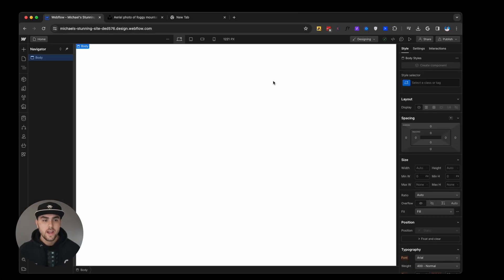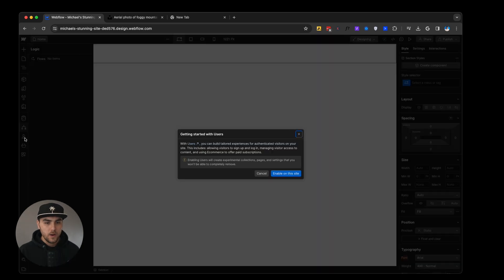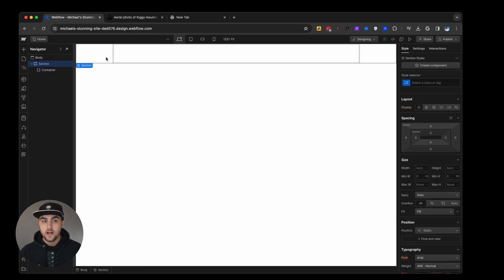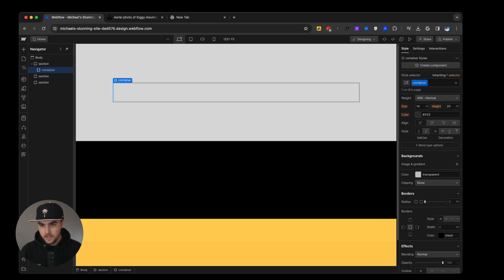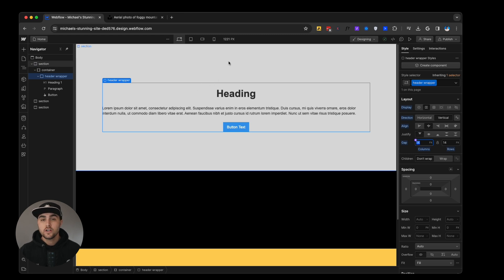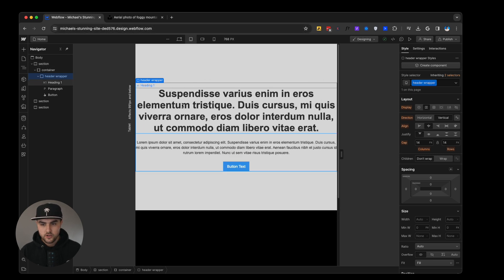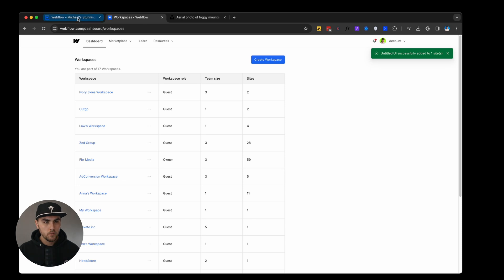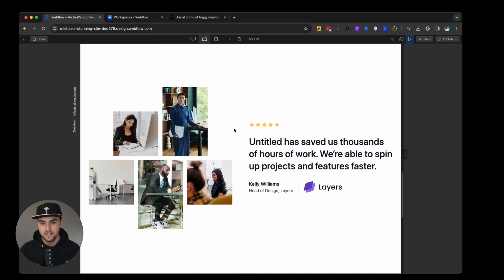YouTube's shortest Webflow course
In this video, you're going to know how Webflow works, how to navigate the interface, and how to start building your website using the same strategies and frameworks used by real world Webflow experts.

Get a full Webflow team for your SaaS company at the cost of an employee (unlimited Webflow development)